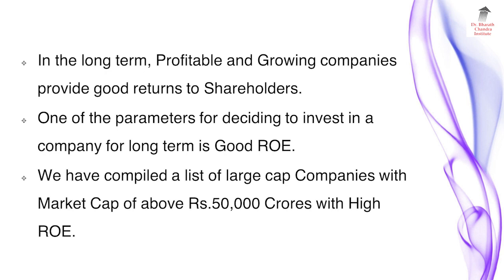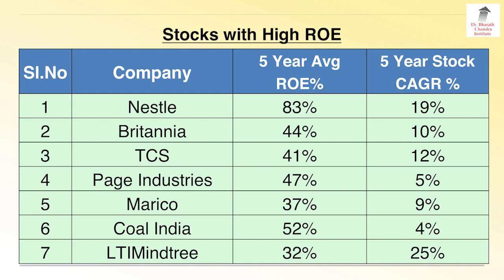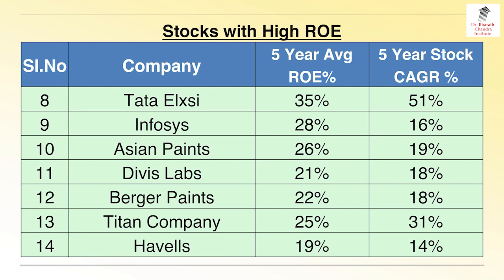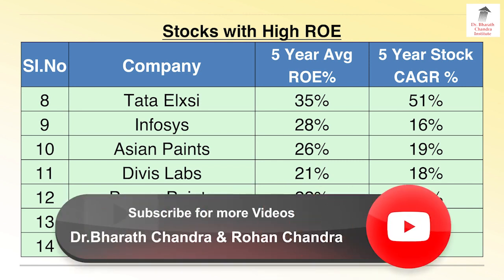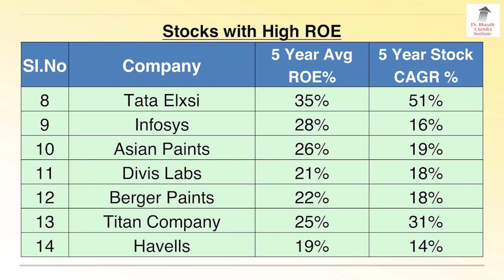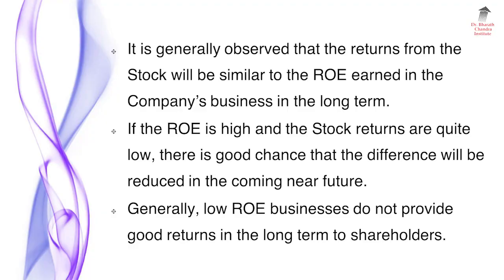14 High Return on Equity Stocks | Dr. Bharath Chandra & Mr. Rohan Chandra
1. Online 'Stock Market Workshop'
2. Online 'Financial Planning for Early Retirement (FIRE)' Workshop
3. Online 'Mind Control Techniques' Workshop
4. Online 'Time Management Mastery & Goal Setting' Workshop
5. Online 'How to Write a Will' Workshop